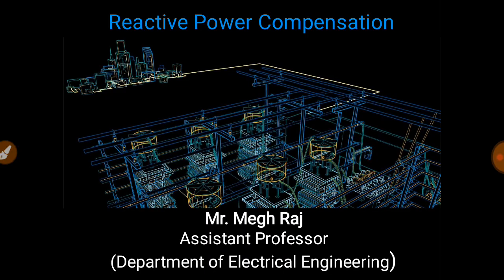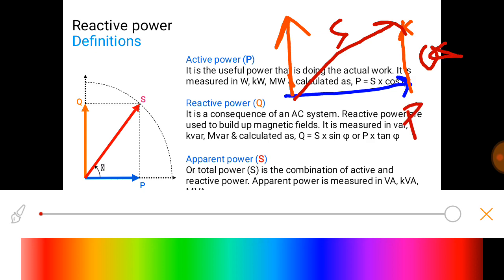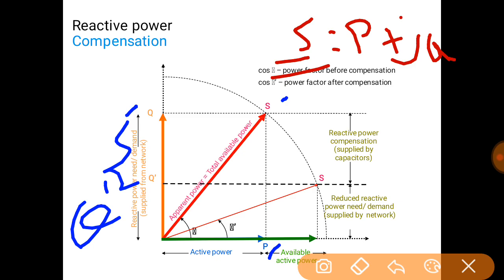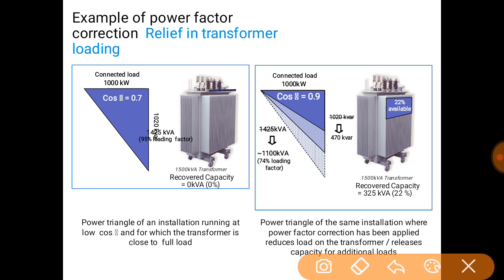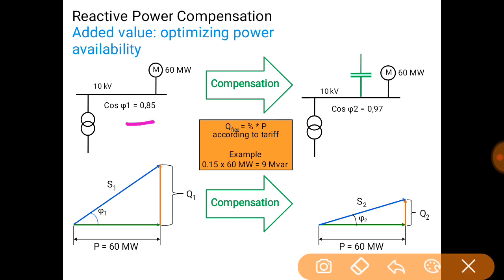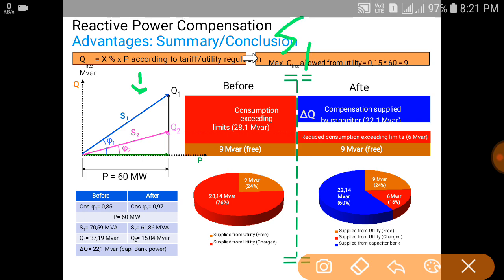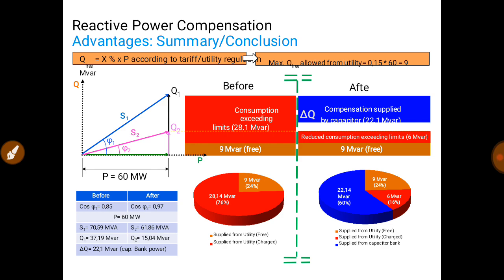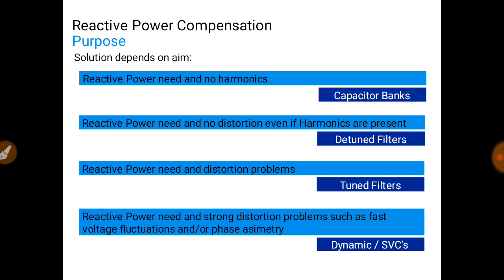Reactive power compensation part 1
|| Power system ||

By Mr. Meghraj
Bhartiya Institute of Engineering & Technology, Sikar